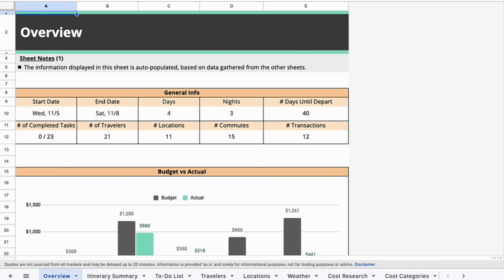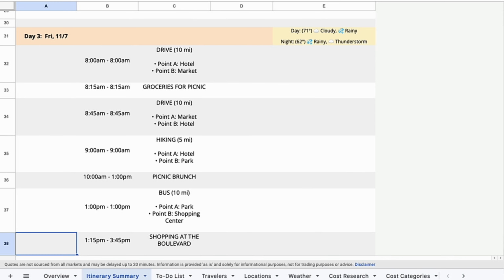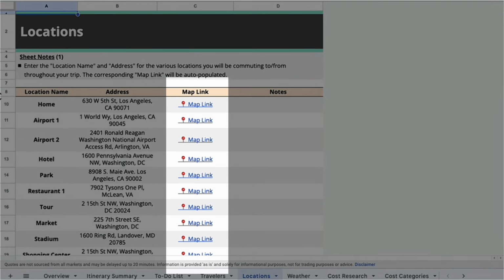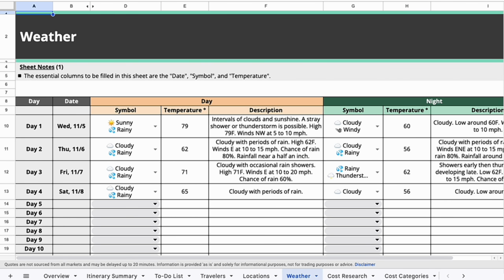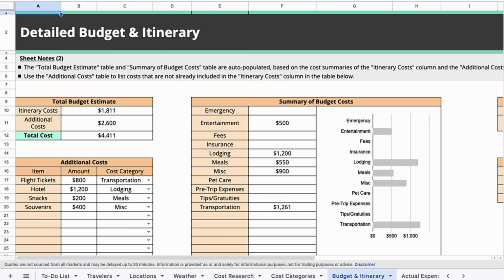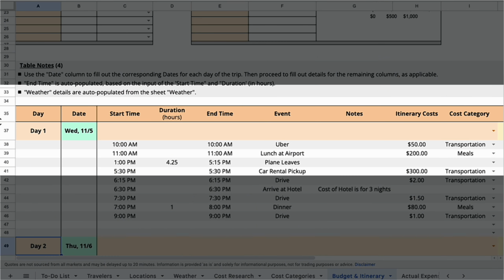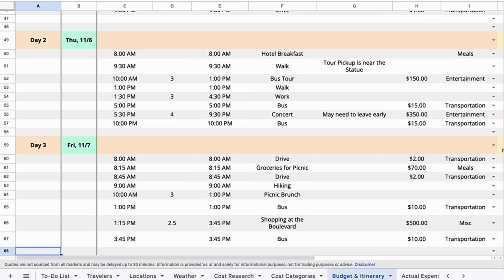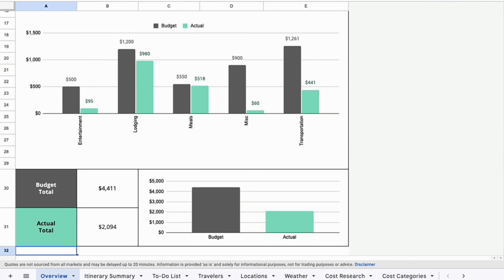The Ultimate Travel Itinerary and Planner - Template Overview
This video gives an overview of our comprehensive Google Spreadsheet template for helping plan and generate your travel itinerary.